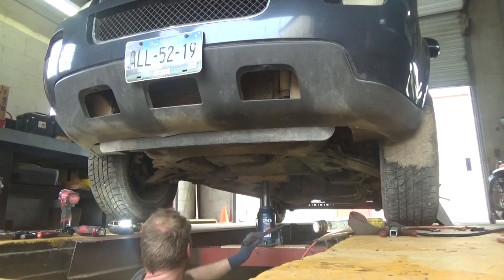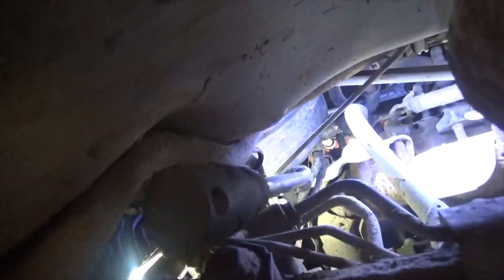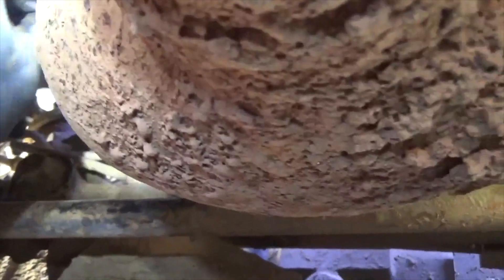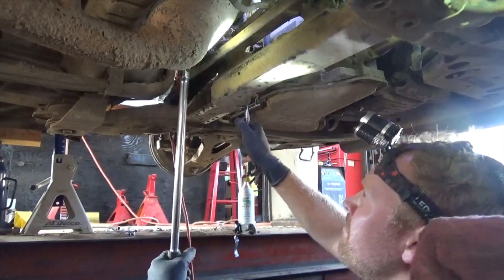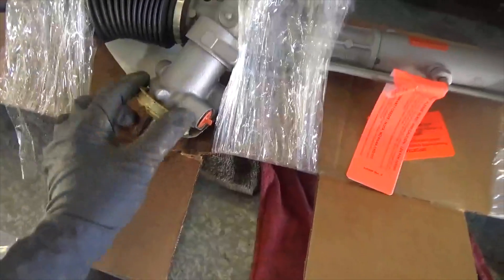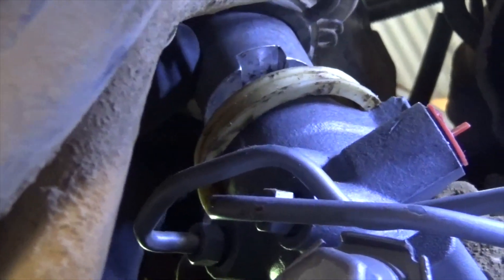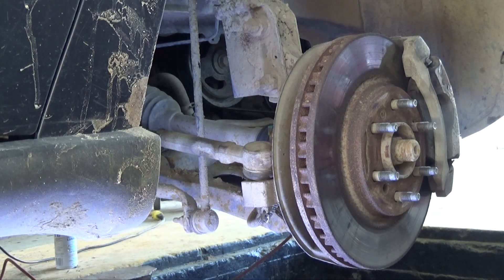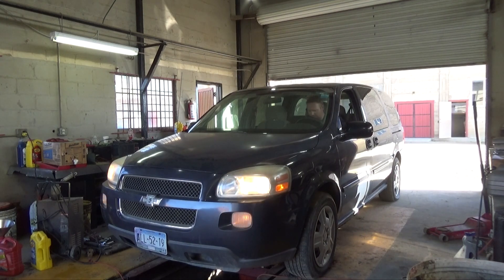How to Change the Steering Rack on a Chevy Uplander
How to change the steering rack and pinion on a 2008 Chevy Uplander. (3.9L) This uplanders steering rack was leaking from the inner tie rod end seal.